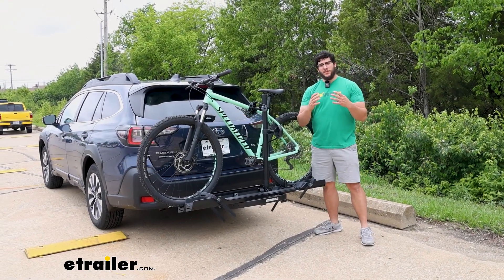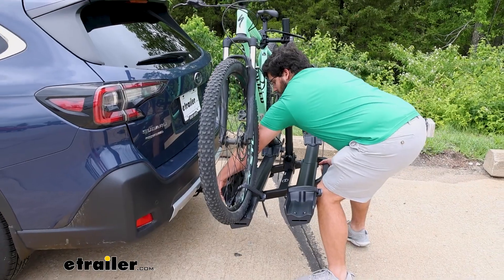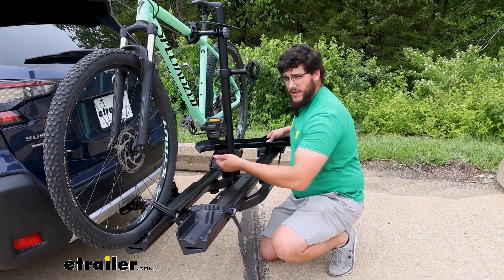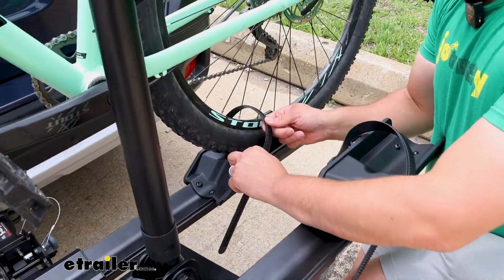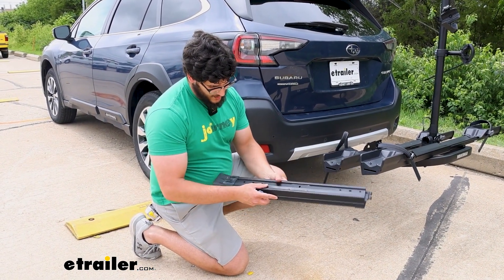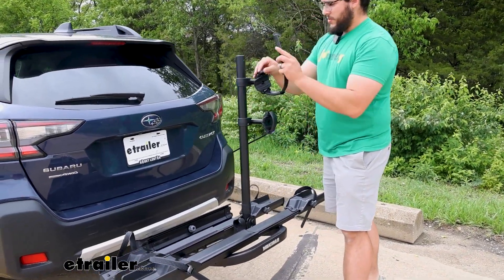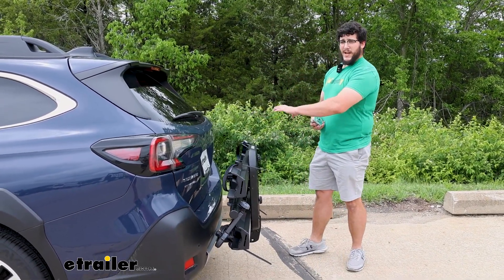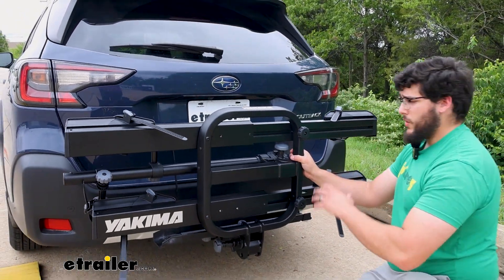How the Yakima OnRamp LX Bike Rack for 2 Electric Bikes Fits on a 2023 Subaru Outback Wagon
Hi, Matt with etrailer.  If you're trying to carry those really heavy E-bikes from point A to point B and you wanna make really loading them and unloading them a lot simpler, than the Yakima OnRamp LX bike rack, it's gonna be a great choice for you.  Today we're gonna have this on the 2023 Subaru Outback Wagon.  So let's check it out.  So right now we're already getting a pretty good fit on this.  We have plenty of space to sit behind our vehicle.

Even if you're on those really bumpy roads, we're not even coming close to making contact with our vehicle and even when I shake this, this feels really sturdy, and that's great because we need to be able to hold those e-bikes into place, and this is gonna be able to carry those bikes all the way up to 80 pounds.  So that's gonna be a pretty heavy bike back here.  We're gonna have the capacity to hold two bikes.  So let's actually check out that tilt-a-way feature.  Now, I'm not super jazzed about this tilt-a-way feature we have because it is a little awkward.

We even have a warning label to use two people for this, but you can definitely still do it one, just bear in mind, if you have two people, it's gonna be easier.  And if this is loaded with those heavy e-bikes, I do recommend that.  After when I pull that first pin, which is a little bit awkward, that's gonna be on your passenger side.  I recommend going to another point where you feel like you have a little bit more leverage to really tilt this back.  This one you're just gonna pull on it and then it's gonna tilt away.

That's actually a pretty good tilt away for something that can carry bikes so heavy, which is nice because now we can open up our hatch.  And a reason why you might wanna open up your hatch is maybe if you're going grocery shopping, your bike's still back here.  You're gonna want access to that.  Or if you wanna get ready for your ride, if you wanna grab your helmet or sit down, tie your shoes, you're gonna have that ability to now.  And when you close this up, we can put this back into the seated position, and really all you have to do is gonna be two steps, as we've lifted this back into place, again, you might need two people.

It'll click back into that first, really first bolt or pin.  Then we'll just grab this cord with our second pin and push it in.  You might have to wiggle it bit though.  Put this inch down.  Now we can take a closer look at this by unloading our bike.  But to do that I wanna use the ramp because it's in the name and you probably wanna check it out, too.  And so we're gonna come over here.  You'll notice we have this knob.  I'll just take this off so I have access to the ramp now.  And that's cool because a lot of carriers that have ramps actually don't have them integrated into the carrier.  So, what actually have to do is store it inside your car.  So, sometimes you can lose it.  But with this off, I'm gonna take off another knob, and that's where this one gets a little weird 'cause this actually comes in two parts.  (metal clanging) It's gonna separate, and we're gonna reconnect everything just like this.  Be a little weird trying to get your hands on both of these and hold it down.  You'll use both your knobs to attach to the bottom of this just to make it a little bit more sturdy.  And the way we wanna attach this to our carrier is we're gonna have these little notches cut out and we're gonna put these tabs in those notches.  And this can be kind of difficult sometimes, especially if our tire is getting in our way.  But if you just kind of press up some, you should be able to get it in there.  What's nice about this is you can do this on either side, so you're not gonna be limited to either your passenger or driver's side just in case you're in a parking spot that's being blocked from the other side.  But, now to show you how all this works, I'm gonna remove my bike.  (plastic squeaking) I like to start with the straps.  We even have a spot that tuck it away, which is especially nice because if that's in front of you when you're trying to load up a bike, that can be kind of a pain, honestly.  I'll do the same thing with this backside.  (plastic squeaking) Again, just tuck it away, make your life a lot easier.  Then we'll come up here and this is where we're getting a lot of our solid grit from.  We're gonna have this tab we're pushing, remove this strap.  And since we're making